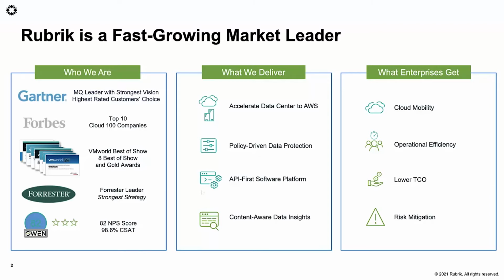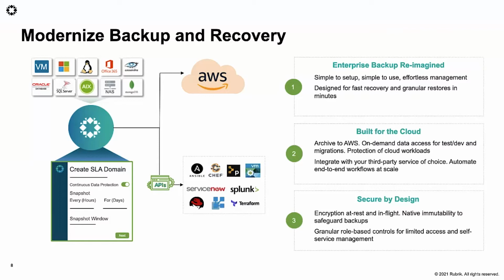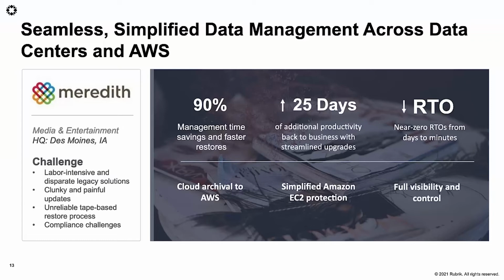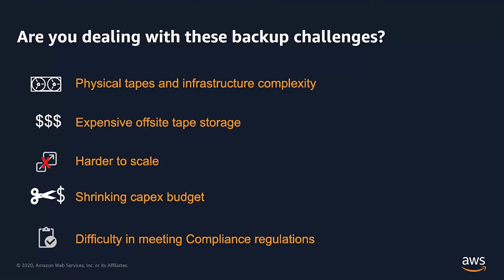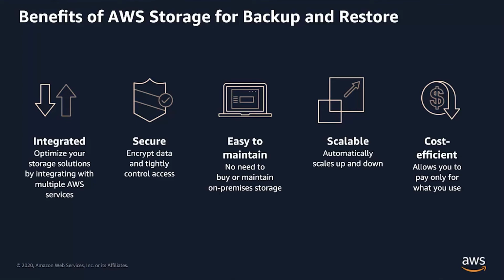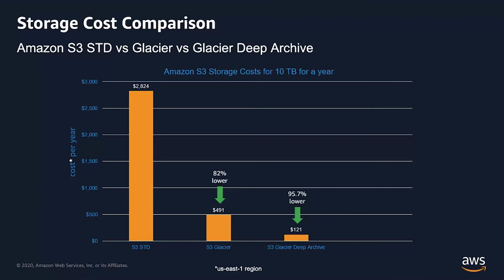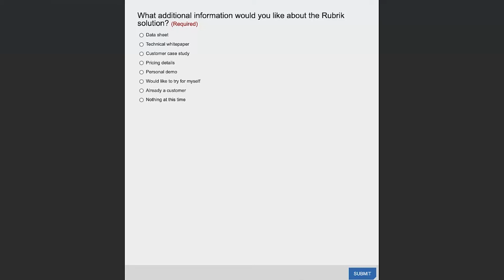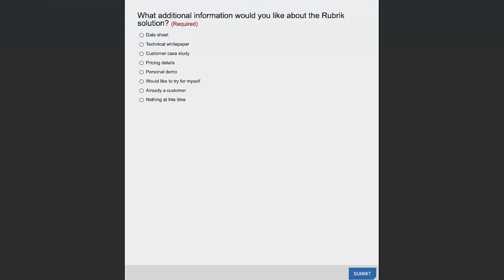Build Resilience and Modernize Your Infrastructure with Rubrik and AWS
Risks for organizations have never been higher than today. Security concerns are ever present, the pandemic impacts data center staffing and physical access, and significant weather events create an enhanced possibility of downtime to business-critical systems.

How can you protect your organization and keep your business running? The solution is to modernize your infrastructure and increase flexibility with the implementation of cloud data management and public cloud.

We will also explore real world case studies from existing customers and discuss the results they achieved and the positive impact they’ve experienced.